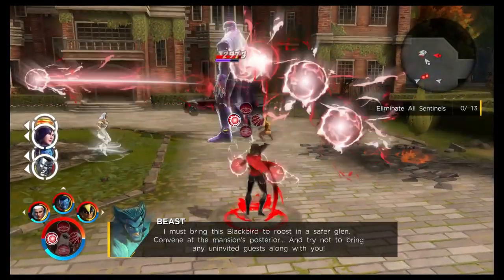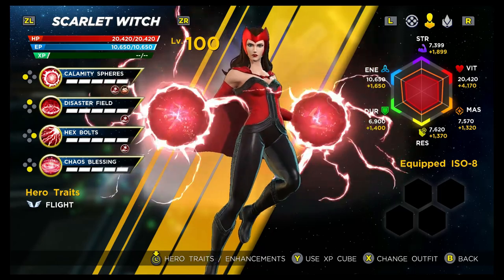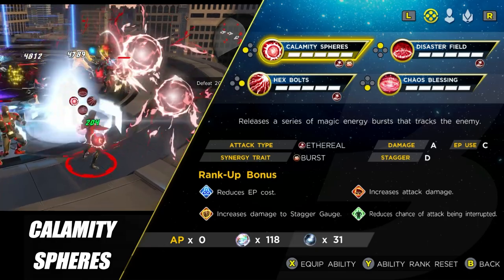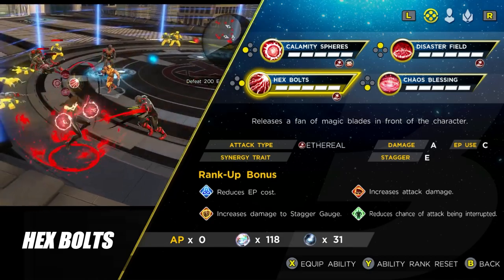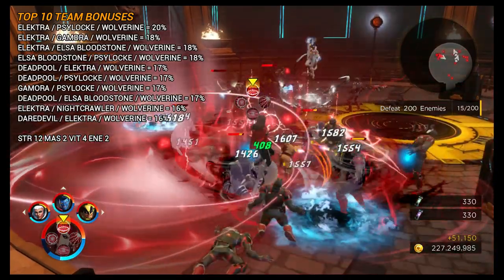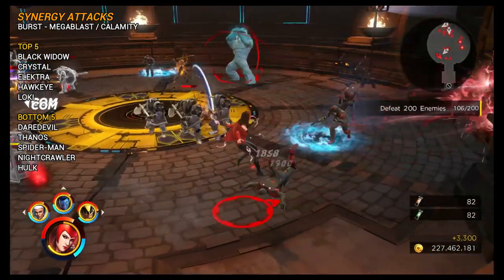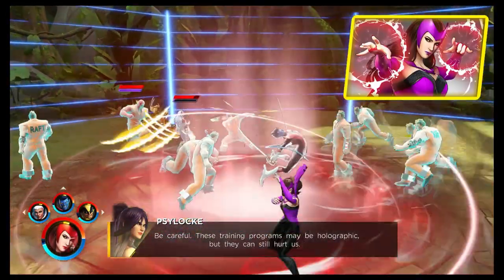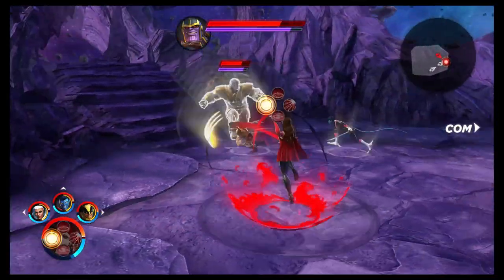Scarlet Witch Beginners Guide - Marvel Ultimate Alliance 3 (MUA3)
Beginners Guide to Scarlet Witch in Marvel Ultimate Alliance 3 for the Nintendo Switch.